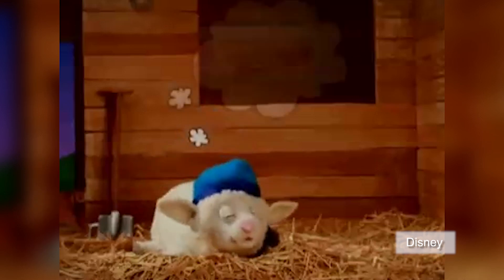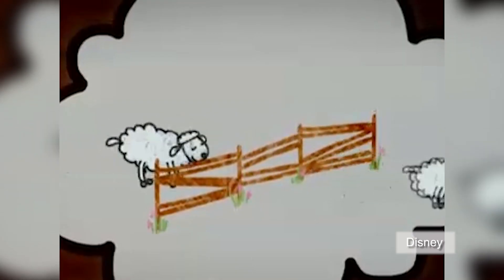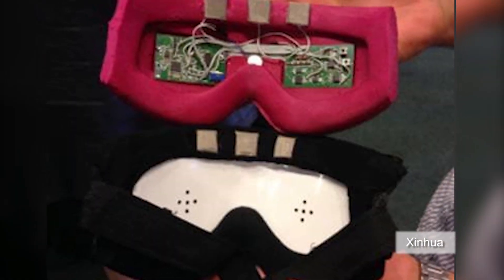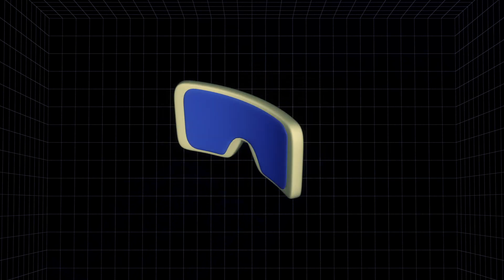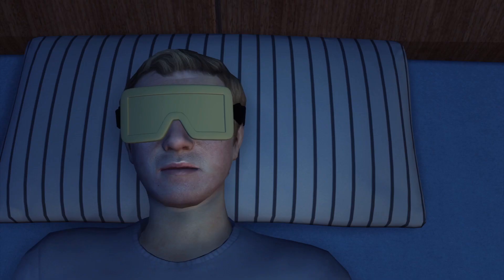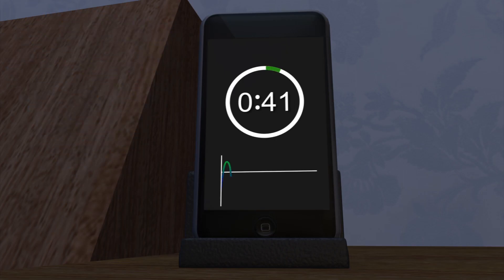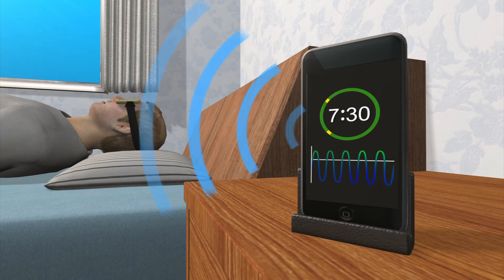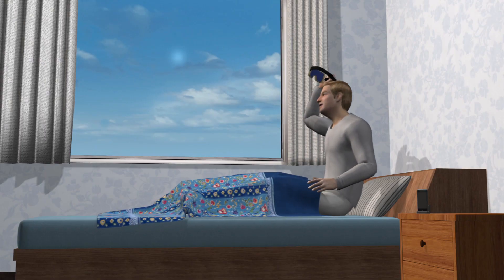Electronic 'Zizz' mask claims to improve quality of sleep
Originally published on September 30, 2013

An 'intelligent' sleep mask called 'Zizz' was displayed at TechCrunch Disrupt 2013 in San Francisco by a Warsaw-based startup called IQ Intelclinic. The company claims that the device can interpret and optimize sleep quality by using a combination of sensors and artificial intelligence software which transmit the information to a smartphone app.

Three sensors in the mask which measure brain waves, eye movement, and muscle tension, monitor the wearer's sleep cycles, both REM (rapid eye movement) and non-REM. The mask's electronics send a signal to an amplifier, analyze the signal, and then signal over Bluetooth to the user's smartphone

The average sleep cycle is 90 minutes long, on average. If a cycle is interrupted, a person might not feel well rested. Instead of waking people up at a pre-determined time as an alarm clock does, 'Zizz' is programed to wake the user after a full sleep cycle is completed. After a designated number of sleep cycles pass, the smartphone sends a signal to the mask to trigger the start of the wake-up process. LED lights in the mask which sit near the user's eyes gradually get brighter to gently wake the user.

The prototype is charged using a battery, but IQ Intelclinic will launch a Kickstarter campaign to produce a device that works with microUSB. The device will sell for $225. 'Zizz' is still in the early stages of development and will require FDA approval before it can reach the market.